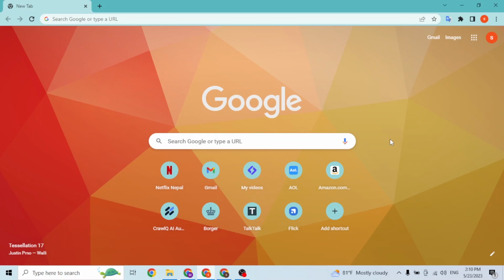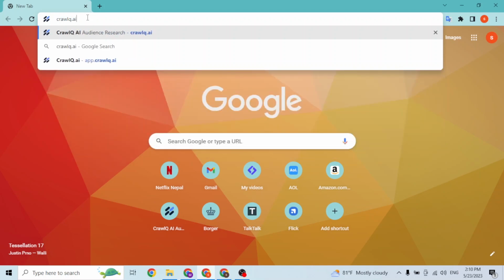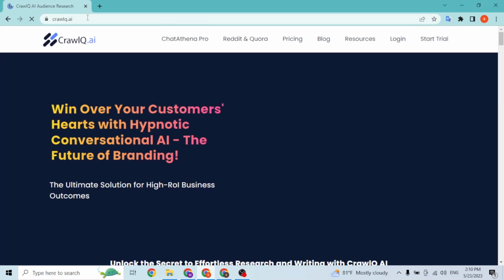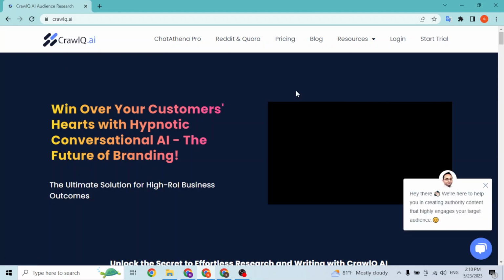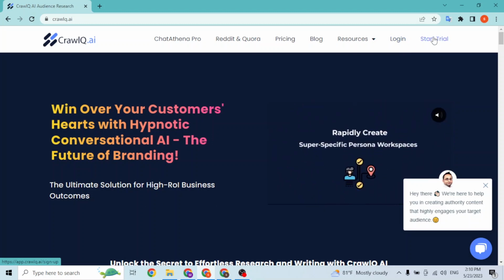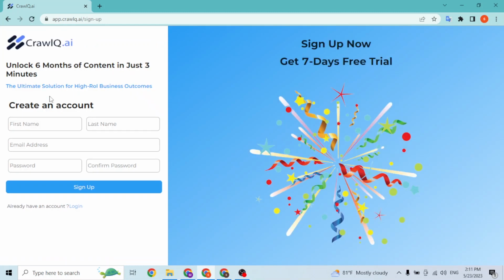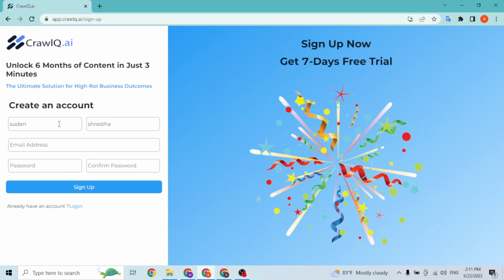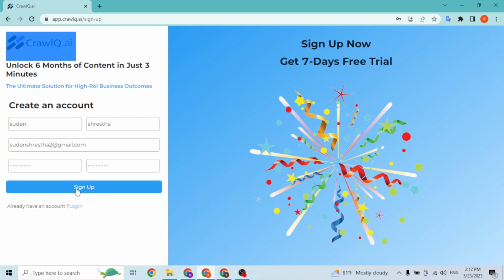How to Sign Up CrawlQ AI? Create CrawlQ AI Account | Text Generator AI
Learn, How to Sign Up CrawlQ AI at @LoginHelps. You can easily Create CrawlQ AI Account online on pc. This video will show you how to sign up for crawlq Text Generator AI online on your pc with quick and easy steps. crawlqai textgeneration ai howto signup create tutorial loginhelps Are you ready to harness the power of CrawlQ AI's Text Generator capabilities? In this tutorial, we will guide you through the process of signing up and creating your CrawlQ AI account. CrawlQ AI is an advanced text generation AI platform that can help you generate high-quality content for various applications. Follow our step-by-step instructions to create your CrawlQ AI account and get started with the text generation revolution. We'll show you how to access the CrawlQ AI sign-up page, provide the necessary information to register your account, and set up your login credentials. With CrawlQ AI, you'll have the tools you need to generate engaging and informative content that will captivate your audience.